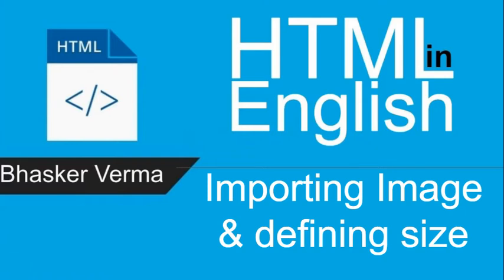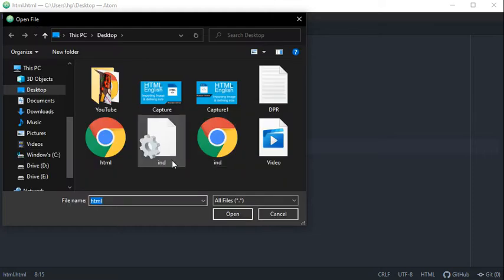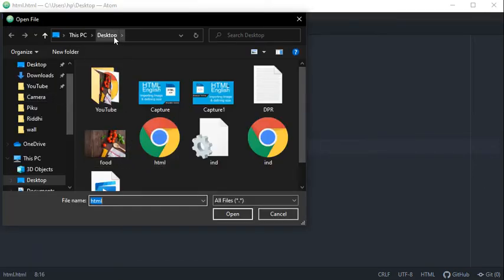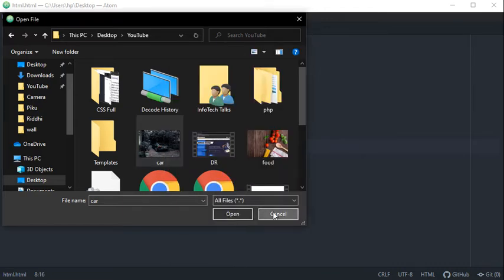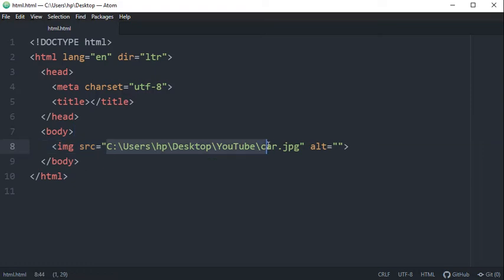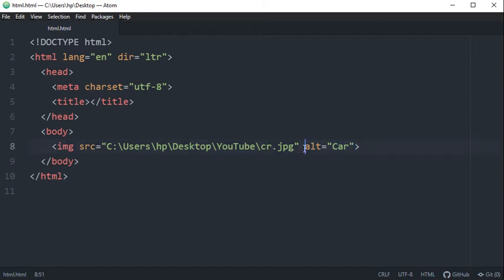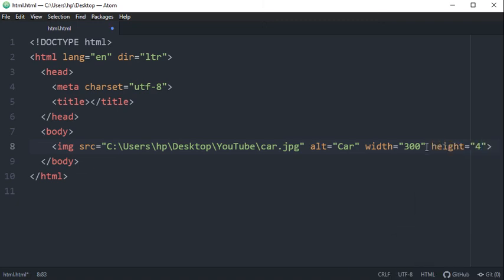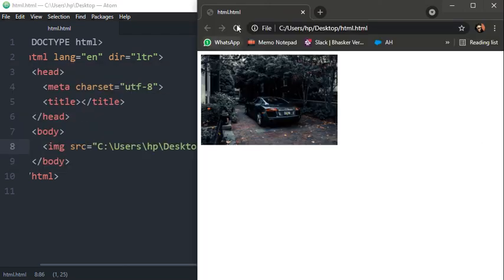HTML tutorial for beginners in English #16| Importing image through Img Tag & defining Width -Height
In this English HTML tutorial, you will get to know how to import image in your HTML file from different path using ImgTag and how to define Height and Width of image manually . We're also going to explain how to use Alt Attribute This is the best HTML tutorial for beginners in English.